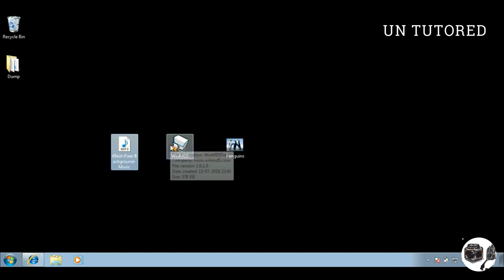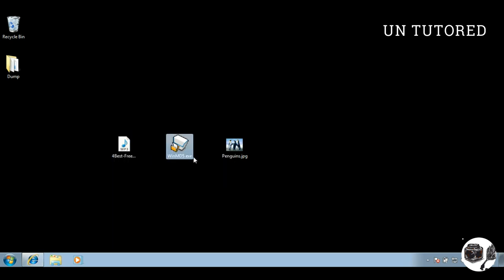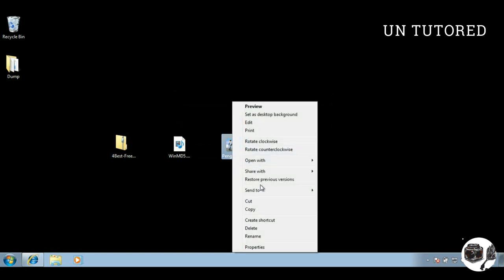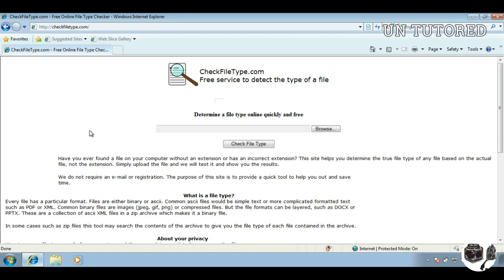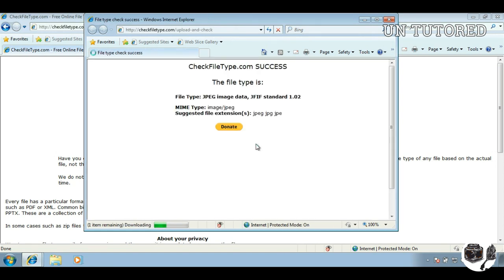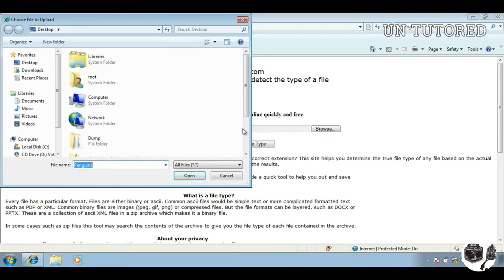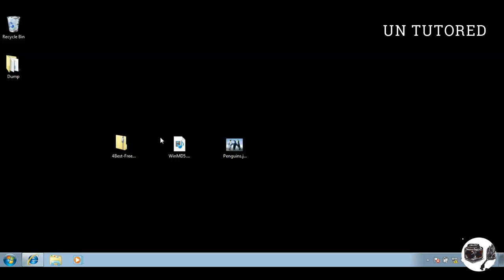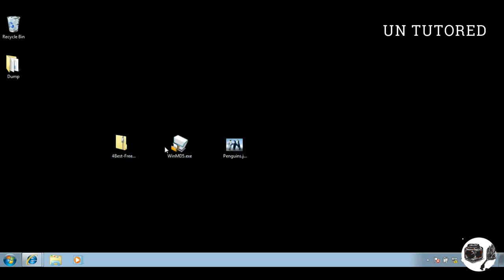How to open Unknown file types, file formats and file extensions?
Often when are working we find files without file extension or with changed extension.
In this video, we show you how to find the correct file extension of any file, be it corrupt or unnamed file.

Post your questions in comments.
Also we welcome your suggestion on videos you would like !!